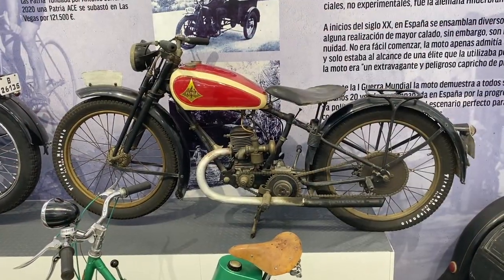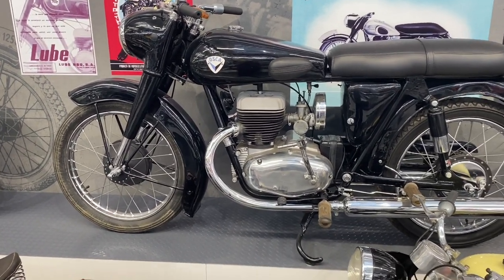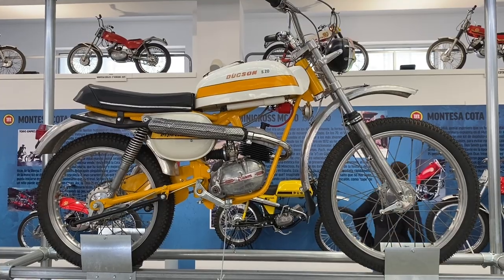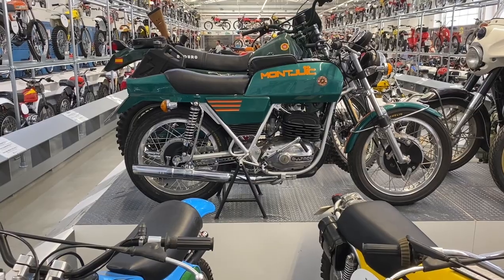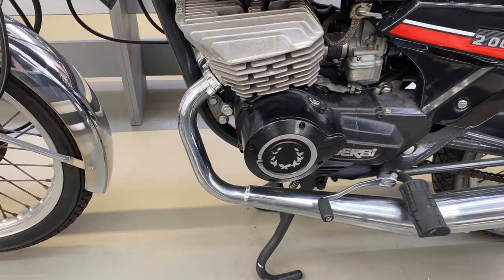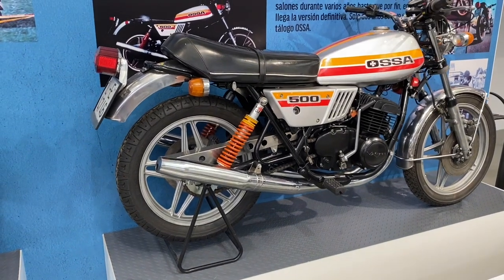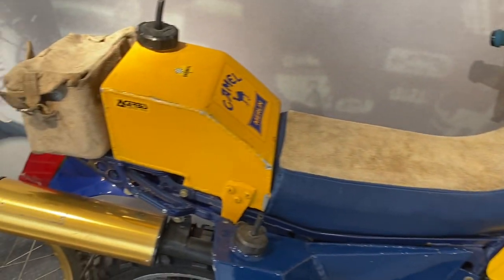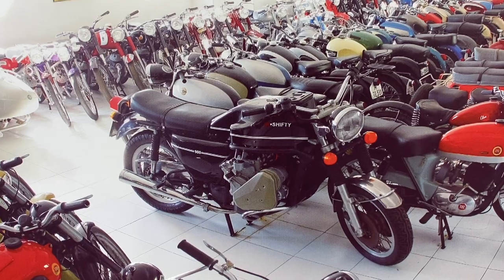Made in Spain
Amazing motorcycle museum in the outskirts of Madrid. Makes and models you probably have never heard of.